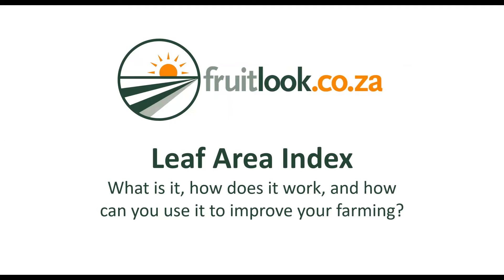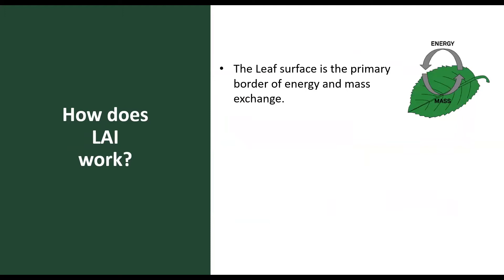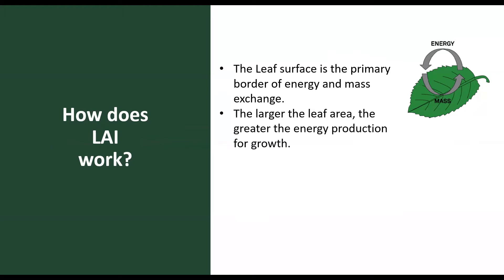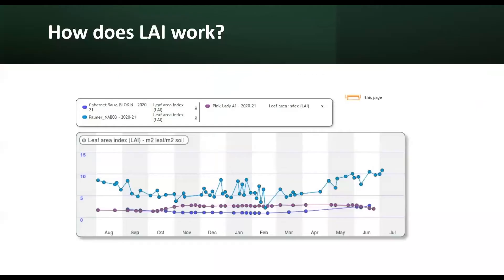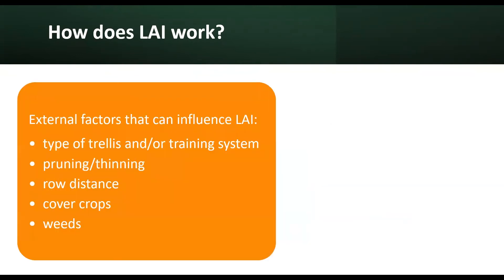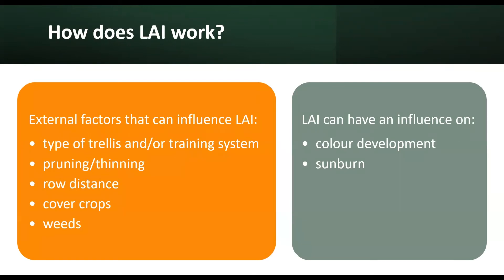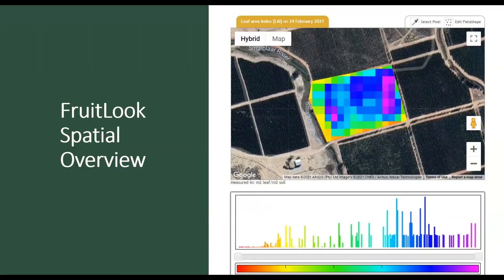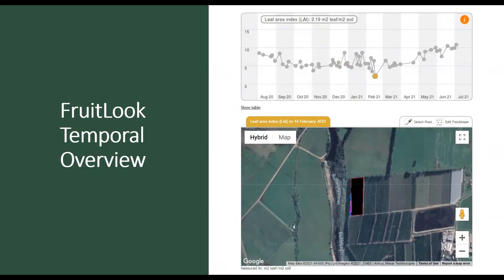Leaf Area Index - FruitLook Data Parameter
In this video we explore the topic of LAI and how it can be used.